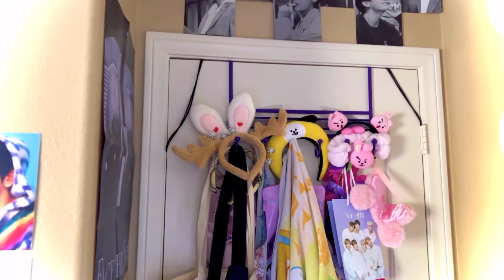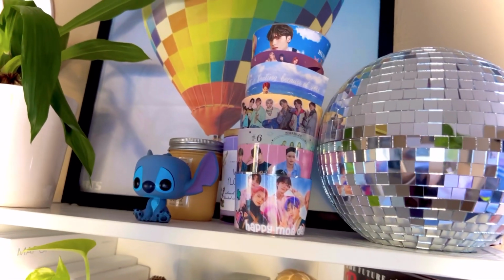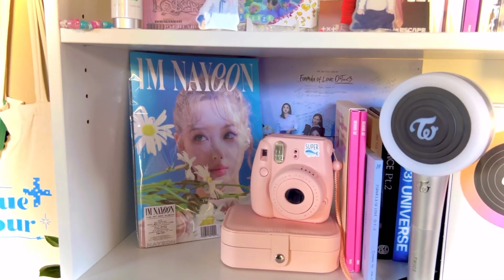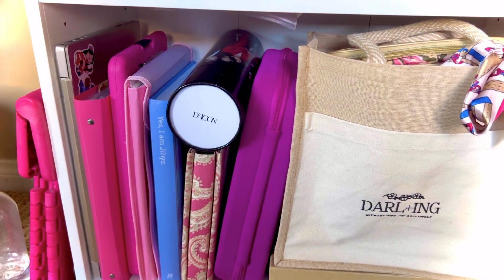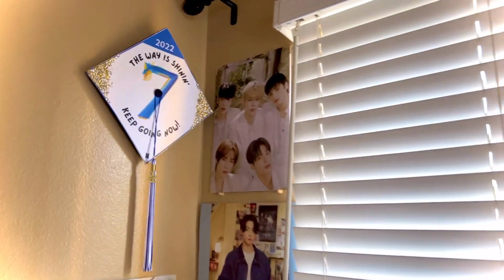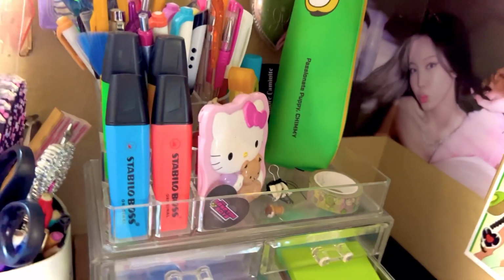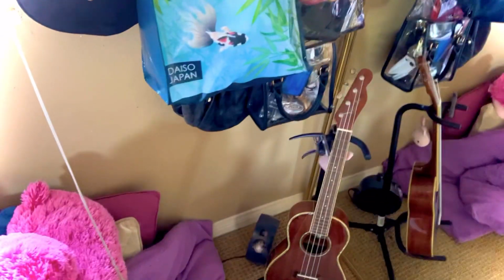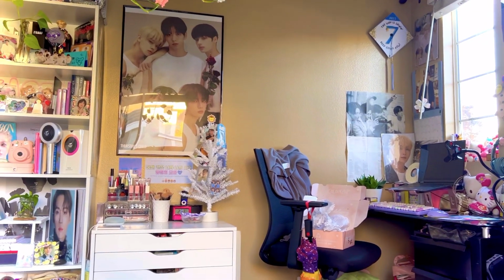✨k-pop multistan room tour✨ (decor ideas for non-white walls) TXT, BTS, SVT, TWICE, LE SSERAFIM etc.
a lot of you guys on tiktok always ask to see my room so here’s an in depth video on it! if you’re interested in any specific collections let me know!